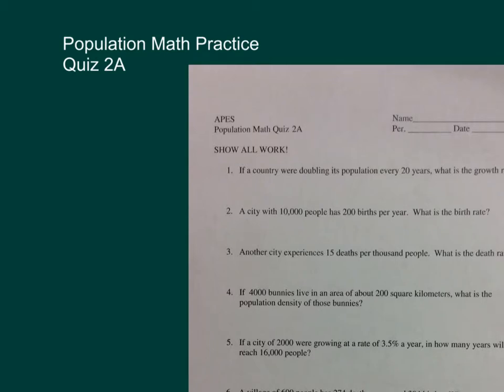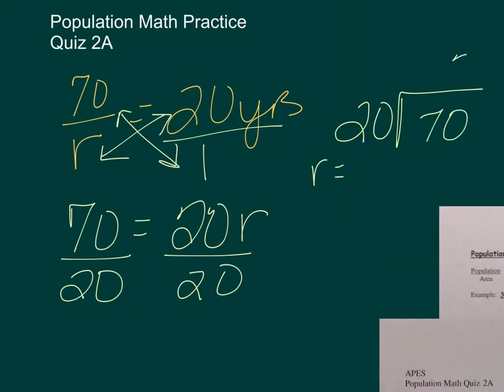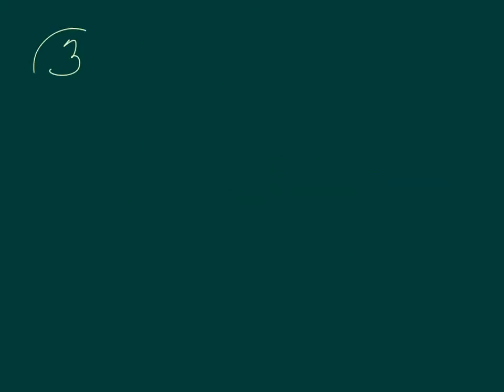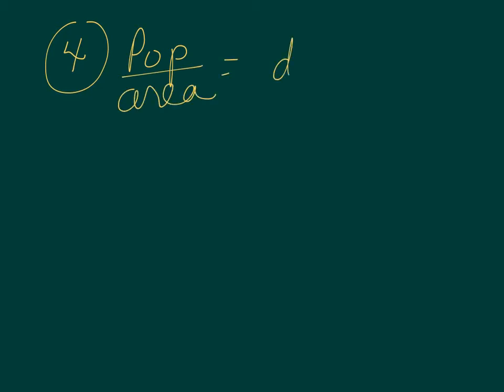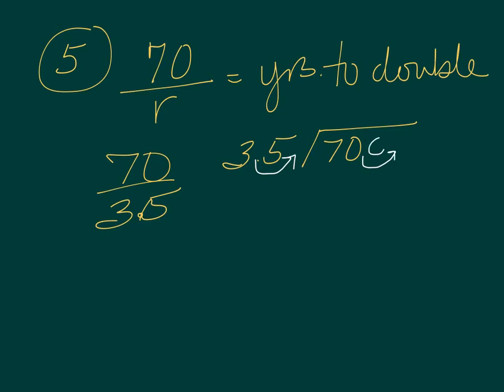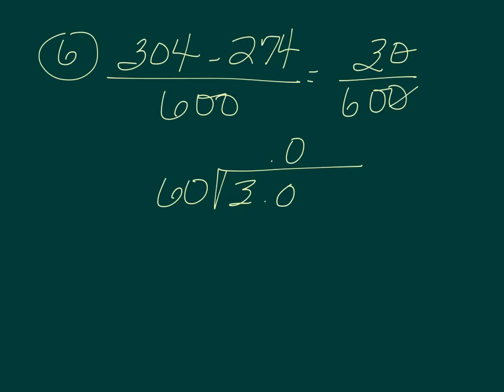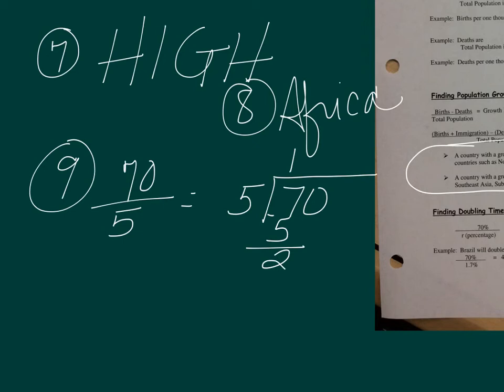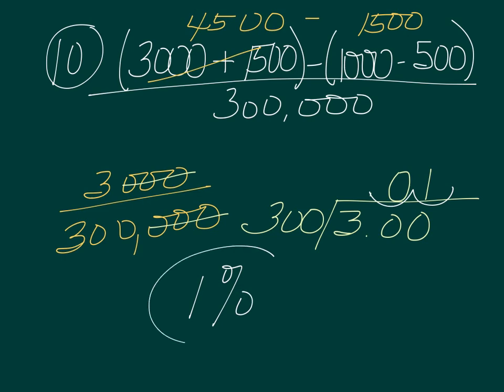Population Math Practice Quiz 2A